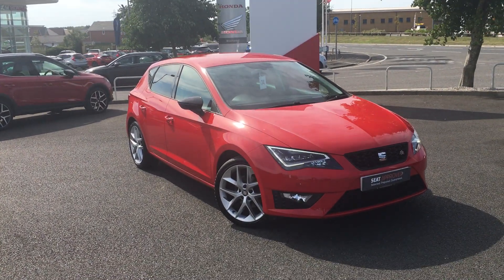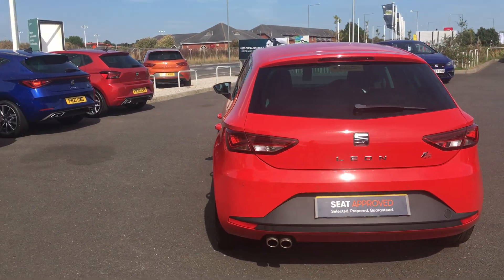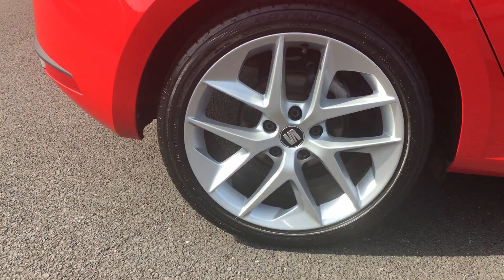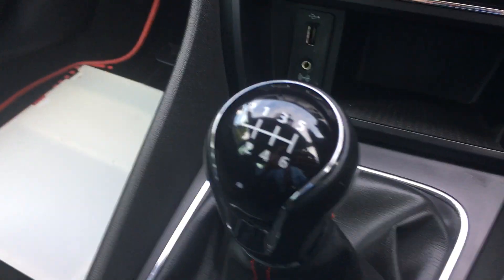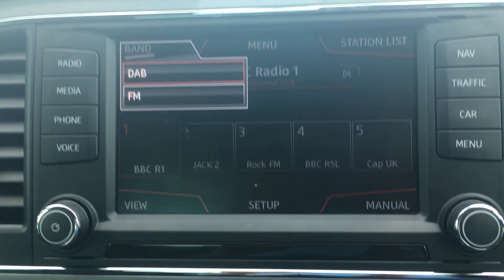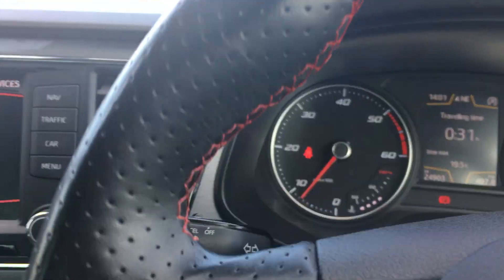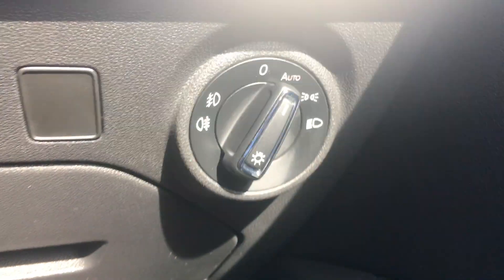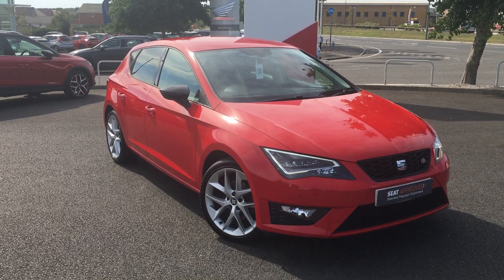SEAT Leon 2.0 TDI FR Technology (s/s) 5 Door | SEAT Blackpool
SEAT Leon 2.0 TDI FR Technology (s/s) 5 Door

17in Alloy Wheels - Dynamic
17in Alloy Wheels - Dynamic 30-2
Alarm - Perimeter and Interior Monitoring with Back-up Horn and Tow-Away Protection
Boot Storage Net
Cruise Control
ESC - Electronic Stability Control and Tyre Pressure Warning Light Indicator
Electric Parking Brake Including Autohold Function
Electrically Folding Door Mirrors
Electronic Differential Lock System - XDS
Exhaust Pipe - Twin
Front Assist with City Emergency Braking
Front Assist with Pedestrian Protection
Front Sports Seats
Fuel Filler Flap linked to Central Locking
Full LED Headlights
Full Link
Lower Suspension - 15mm
Media System Plus
Navigation System
Rear Parking Sensors
Remote Central Locking with Deadlocks